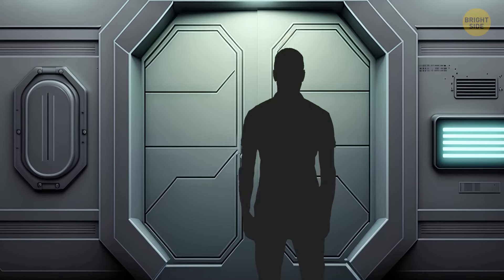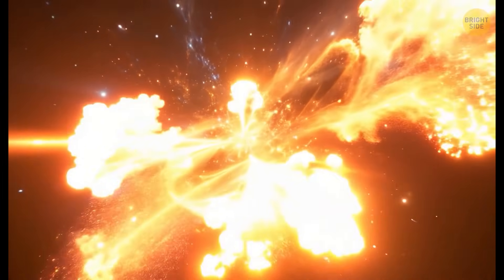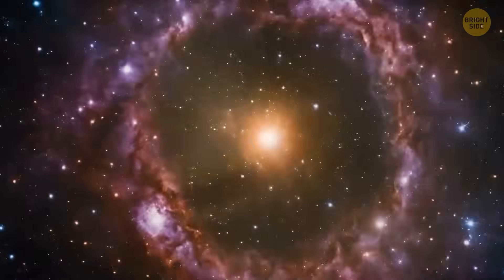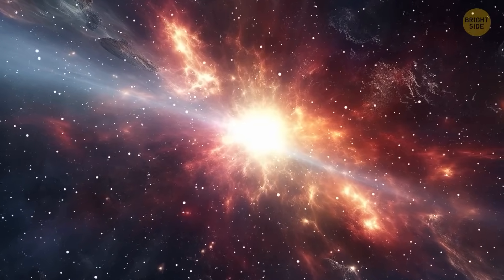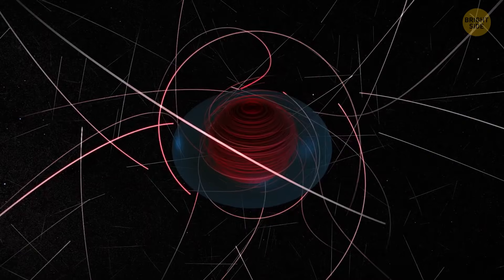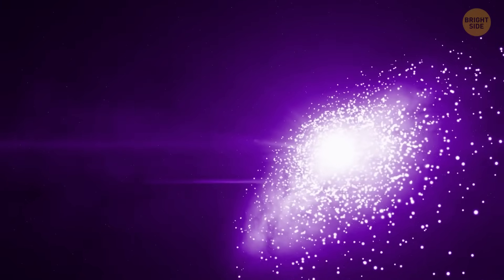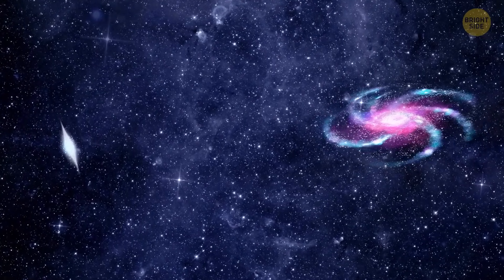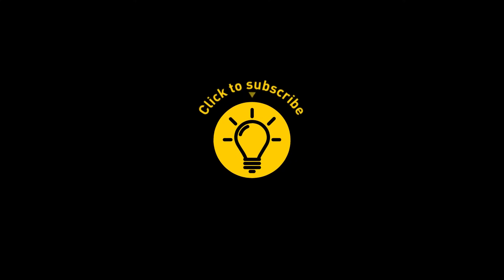Astronomers Discovered That Our Galaxy Is on Fire - Literally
They thought space was quiet. Empty. Cold. But now, astronomers have discovered that our galaxy is actually burning — from the inside out.

Across the Milky Way, something is happening: massive starbursts, violent explosions, and clouds of superheated gas are lighting up regions of space like never before. It’s not a metaphor. Parts of our galaxy are literally on fire — and scientists are scrambling to figure out what's fueling the flames.

Is it a new phase of galactic evolution? A warning sign of cosmic collapse? Or something we’ve never seen before?

Credit:
Star Map of the Milky Way's Outer Halo: By NASA/ESA/JPL-Caltech/Conroy et. al. 2021,
Galaxy Collision Simulation: By NASA's Scientific Visualization Studio - KBR Wyle Services, LLC/Paul Morris, ADNET Systems, Inc./Aaron E. Lepsch,
Rayleigh-Taylor Instabilities in Supernovae Explosions: By NASA's Scientific Visualization Studio - Bruce Fryxell, Pamela ONeil, Dave Arnett, Ewald Muller,
Gaia tracing starry strings in the Milky Way: By European Space Agency,
Orbits of the nearby stars around the galaxy: By European Space Agency,
Outflow from active galaxy: By ESO/M. Kornmesser, Nick Risinger,
Artist’s impression of the expected dark matter: By ESO/L. Calçada,
Animation is created by Bright Side.